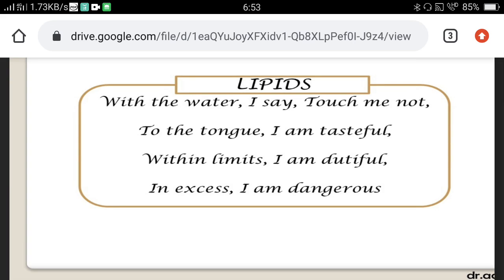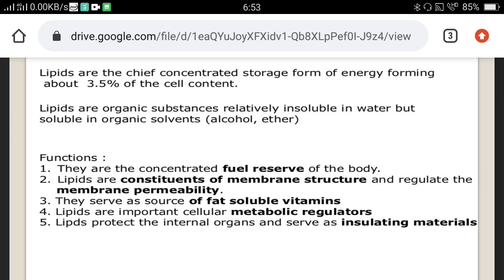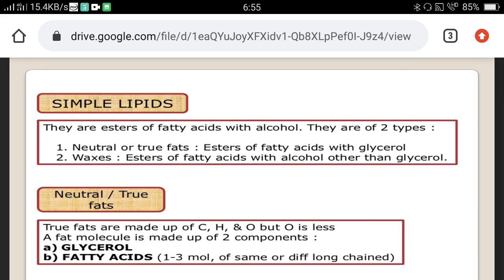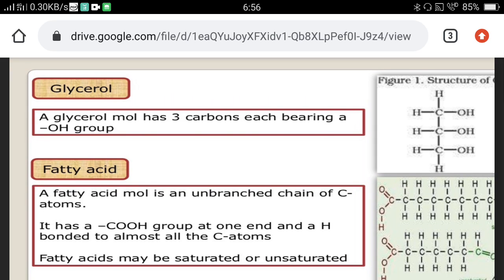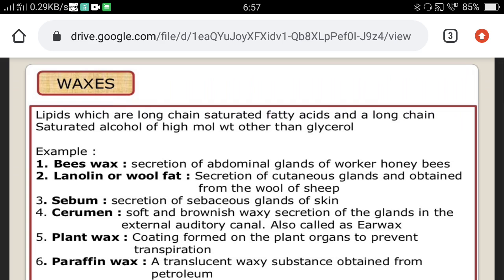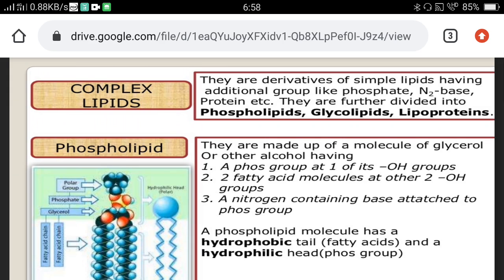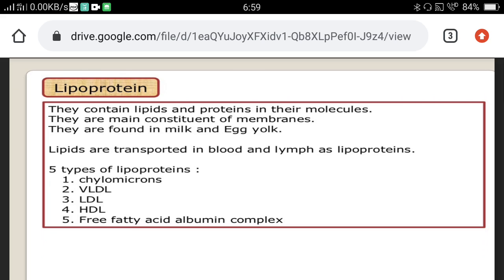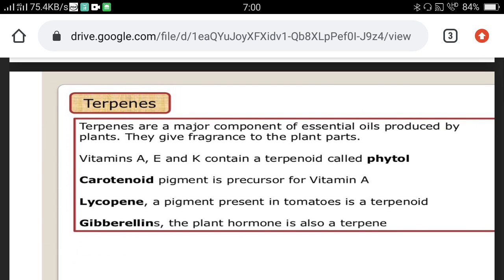Biomolecules/ class 11 biology / part 2